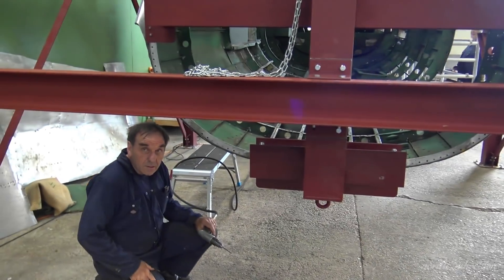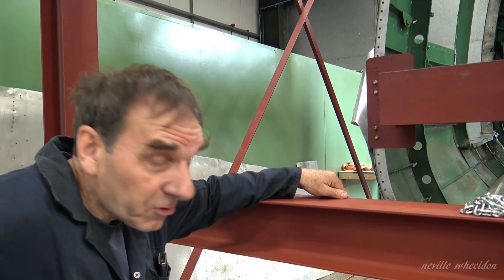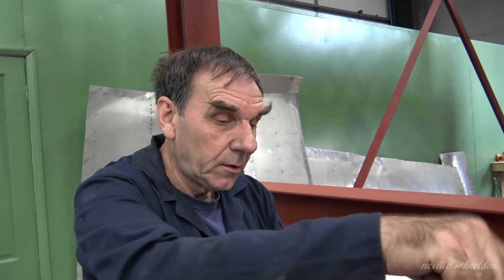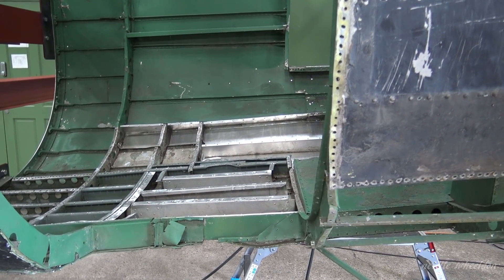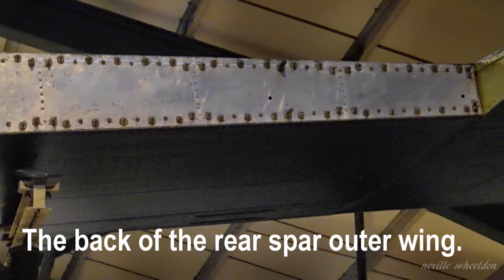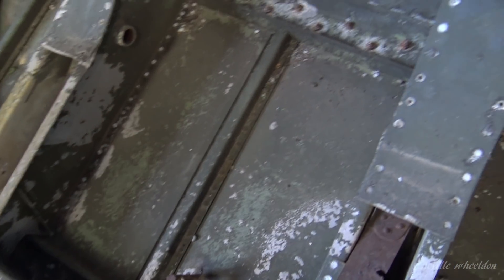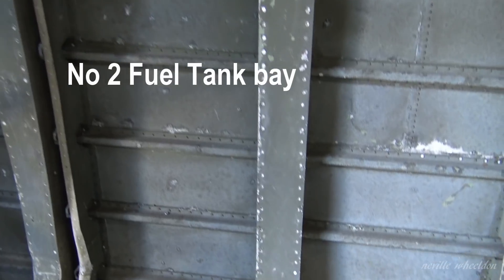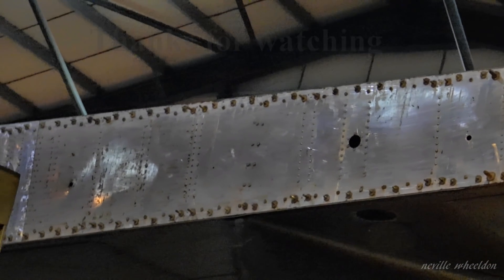Video 102 Restoration of Lancaster NX611 Year 4. 1/16 of an inch thick outer wings SPARS ??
Doncaster rear fuselage from Lancaster KB976 fitted into jig. Checking out the front and back spars of the Lancaster outer wing. Surprisingly the Web of the spar only 1/16 of an inch thick, all this at Lincolnshire Aviation Heritage Centre UK.